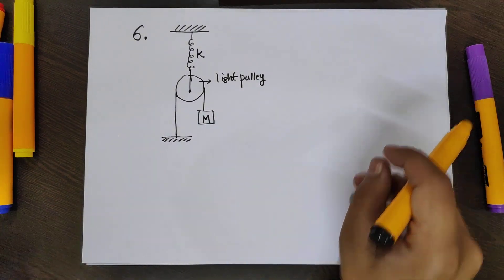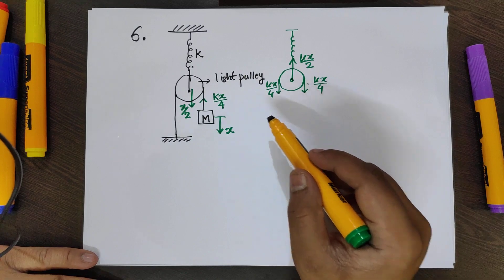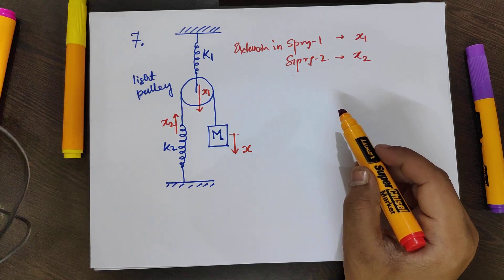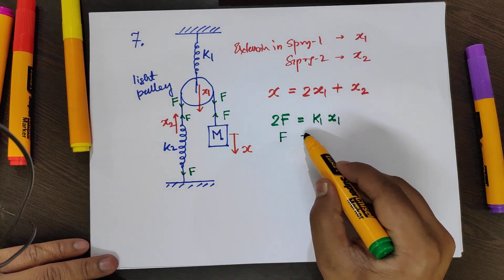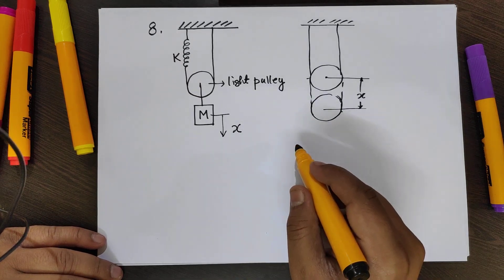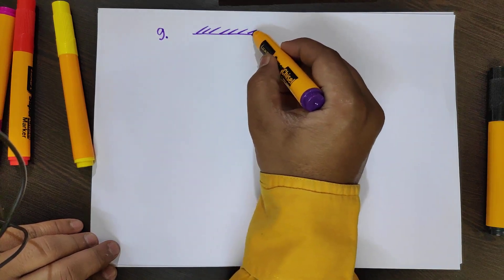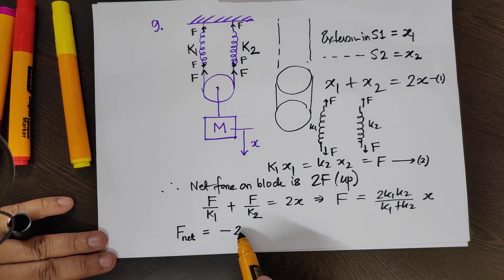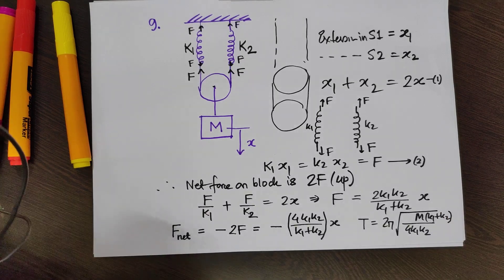04. Simple Harmonic Motion Lecture-4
Problems on SHM